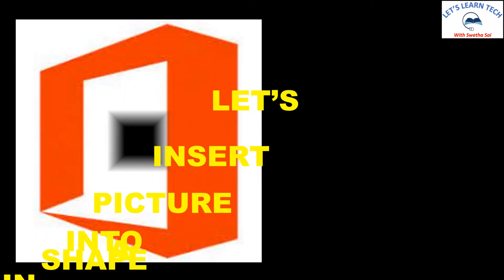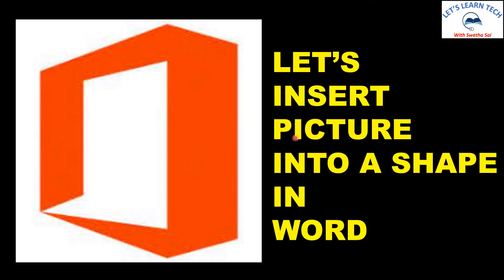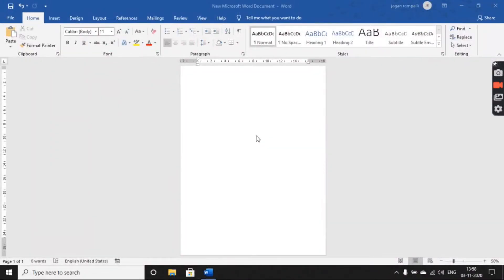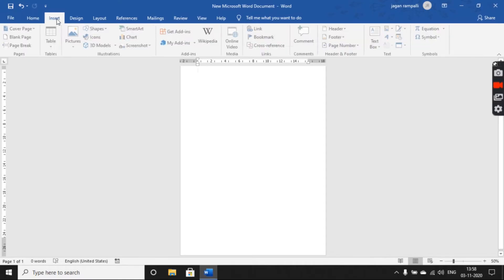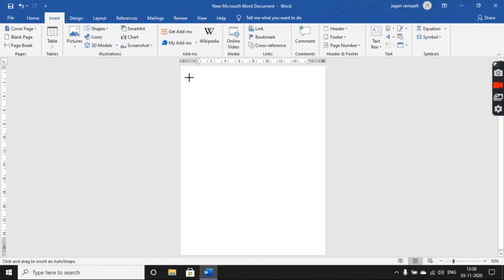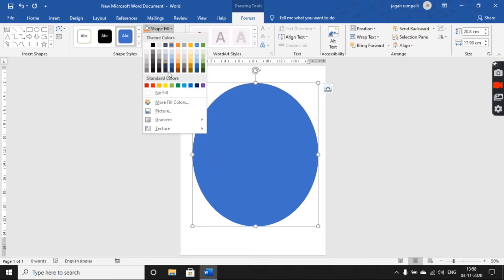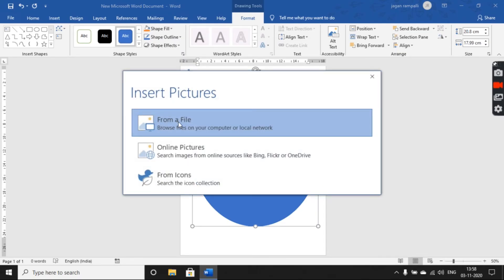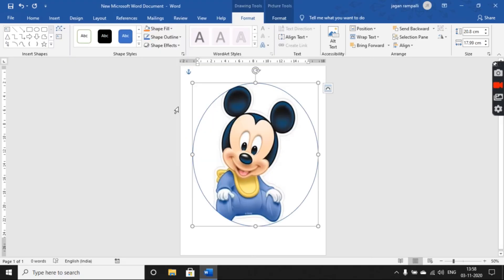ADDING PICTURE TO A SHAPE IN MS WORD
This video explains how to add a picture to a shape in Ms word